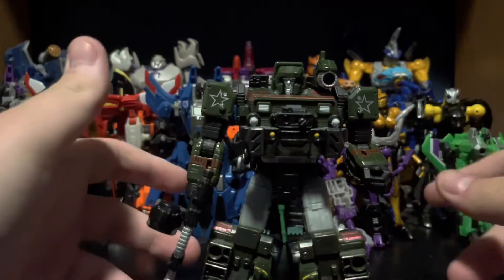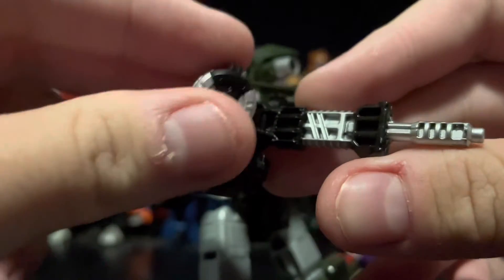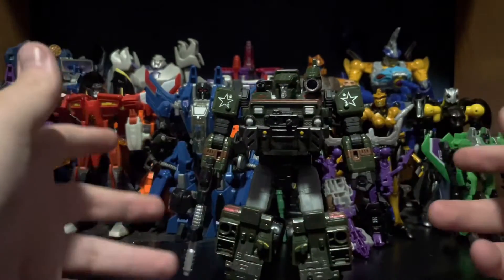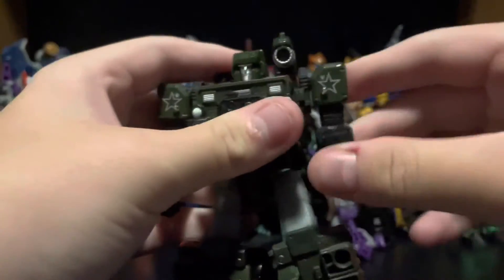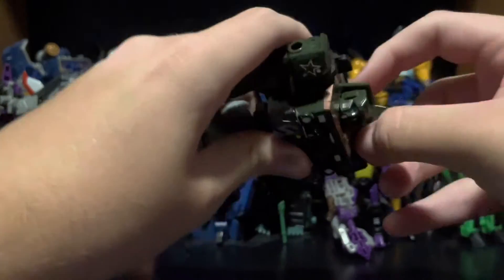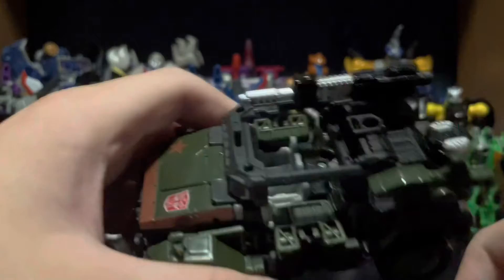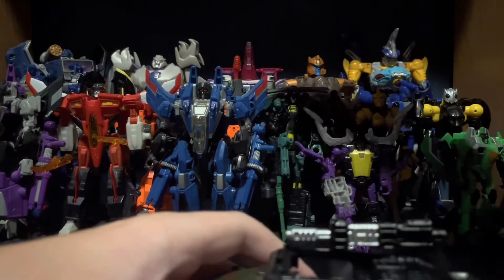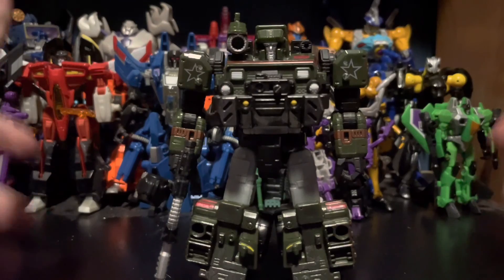Eilt review #1/Transformers siege hound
This is my review for siege hound form the war for cybertron  line  hope you enjoy :)